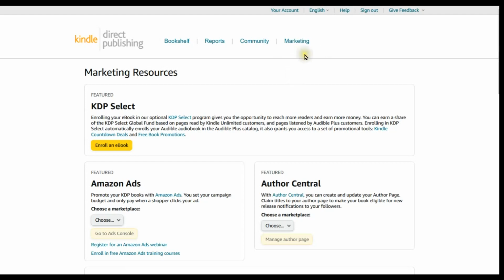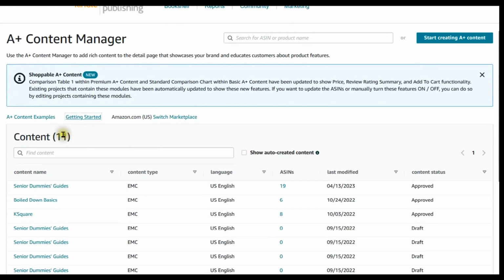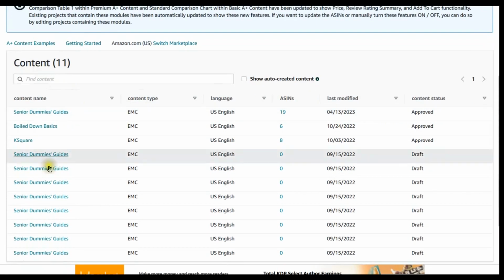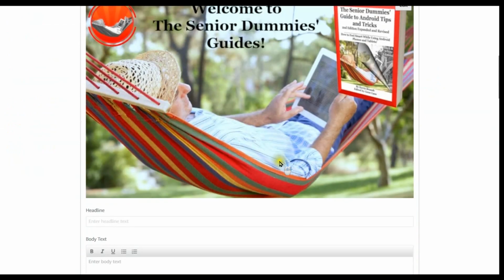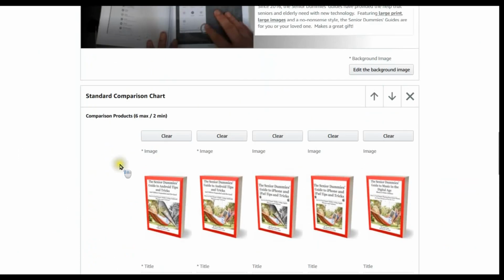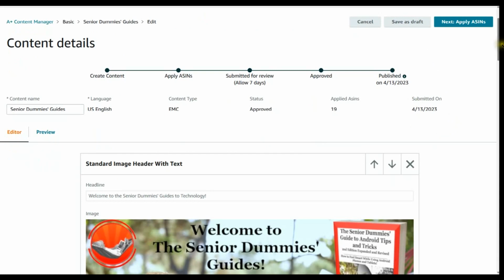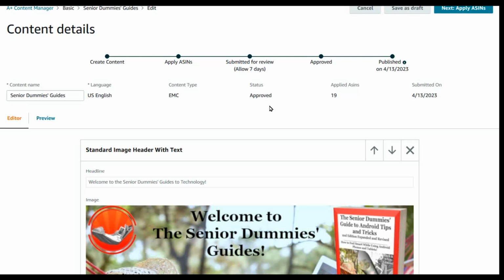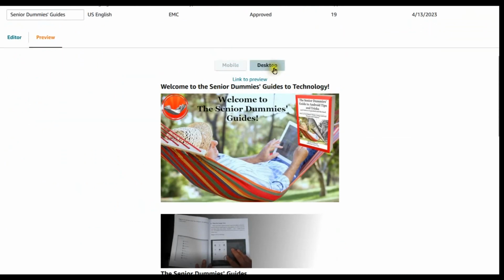015 VIDEO: Supercharge Your KDP Marketing with A Plus Content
In this screencast video version of the popular podcast, I show you the KDP A+ marketing pages and behind the scenes. Enjoy!

Stand out in the world of self-publishing with Amazon's A+ content feature on KDP!

📚✨ Capture your readers' attention from the first glance and boost sales with enhanced visuals and engaging text.

Are you ready to shine in the crowded marketplace? Let's get you’re A+ content game strong! 💪🌟

With Amazon's A+ content feature on Kindle Direct Publishing (KDP), authors have a powerful tool at their disposal to make their books shine in a crowded marketplace. Imagine capturing your readers' attention from the first glance and driving more sales with compelling visuals and informative text - that's the magic of A+ content.

- Amazon's A+ content feature on KDP helps self-published authors stand out in a competitive market.
- A+ content allows for enhanced visuals and text to increase book sales.
- I have a step-by-step guide provided here for creating A+ content on the KDP platform.
- Planning and strategy are crucial for effective use of A+ content.
- Tips for creating A+ content include using unique images and following Amazon's guidelines.